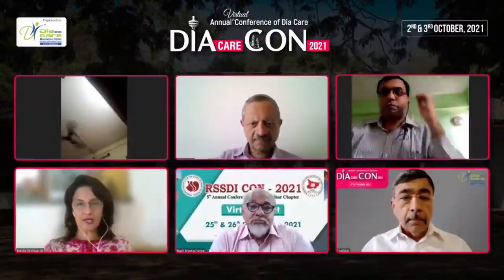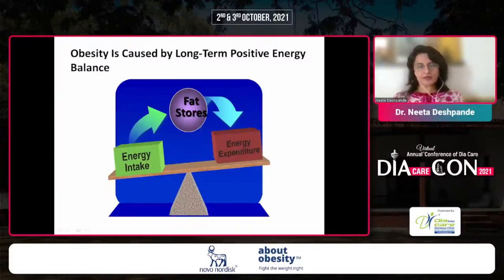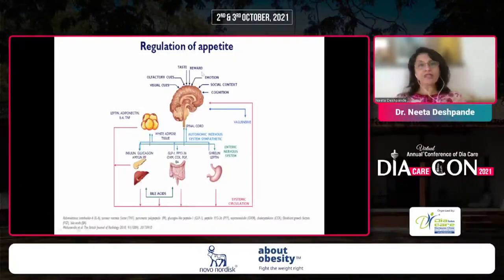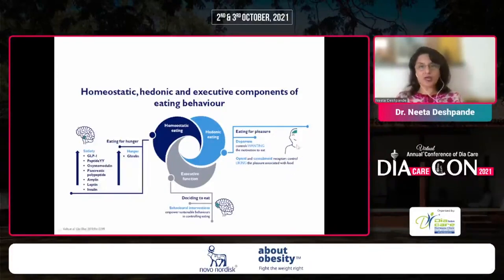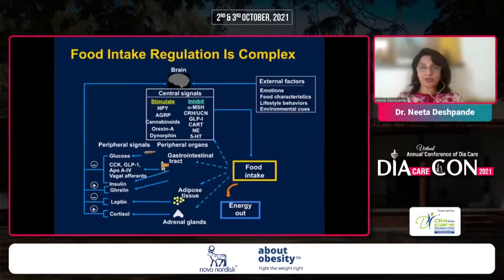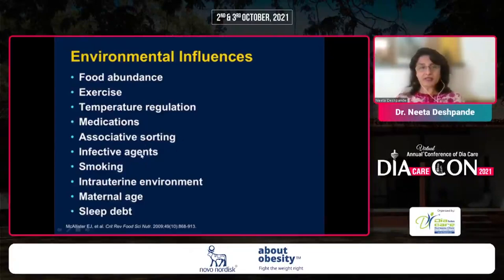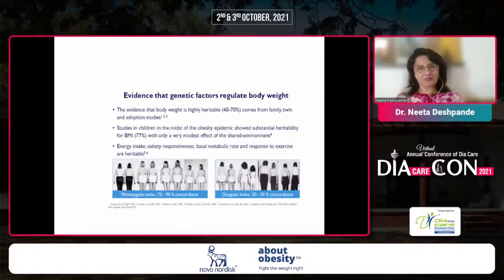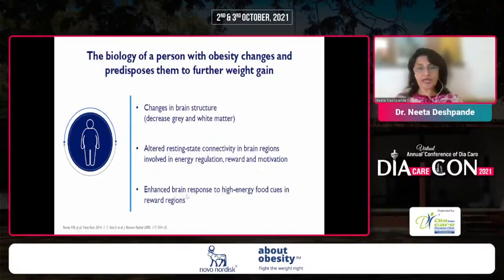Dr. Neeta Deshpande - Science of Obesity: Understanding the Underlying Factors